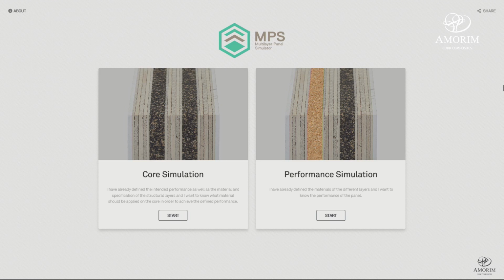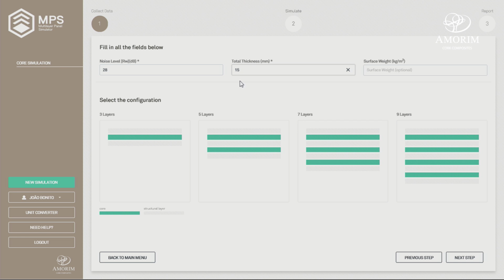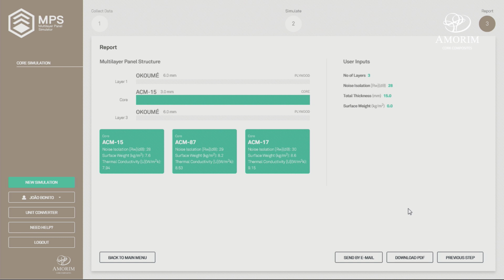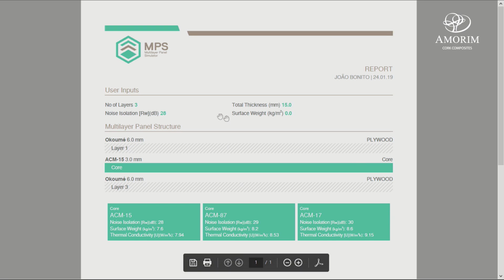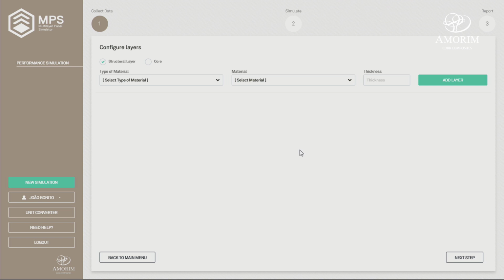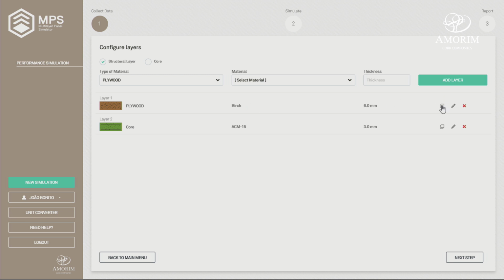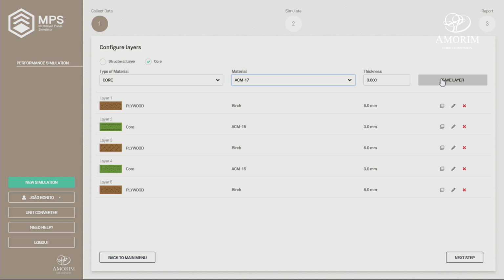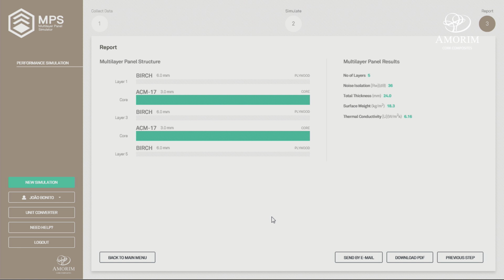Panels and Composites Webinar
Amorim Cork Composites - reinventing how cork engages the world